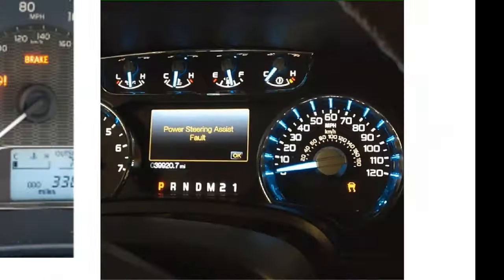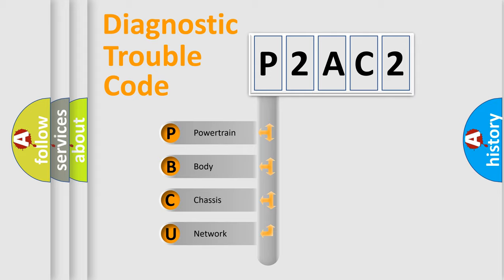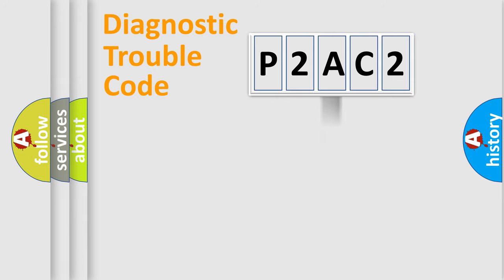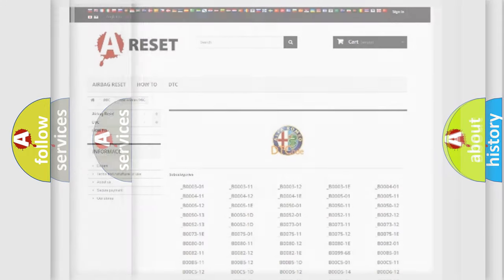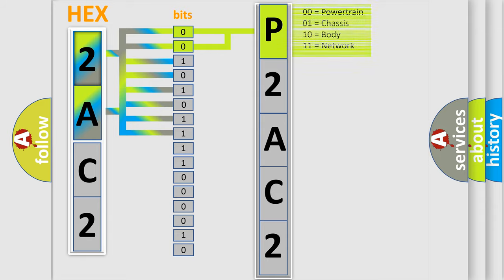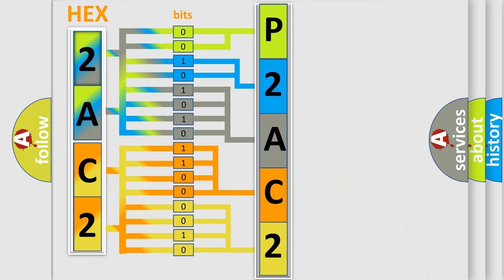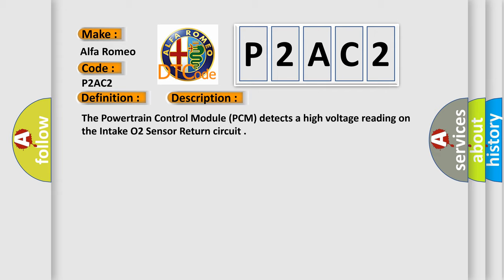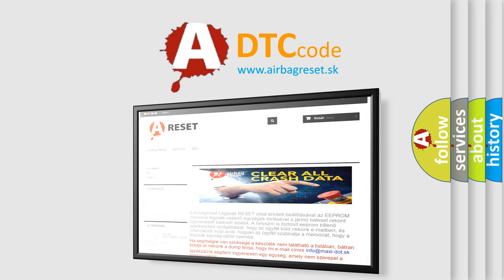DTC Alfa-Romeo P2AC2 Short Explanation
Contents:
0:21 Basic DTC analysis according to OBD2 protocol standard.
1:48 Insight into programming
2:58 A diagnostically understandable description of the Diagnostic Trouble Code
3:05 Basic error definition

Make:
Alfa Romeo
Code:
P2AC2
Definition:
Intake Air O2 Sensor Reference Voltage Circuit High Bank 1
Description:
The Powertrain Control Module (PCM) detects a high voltage reading on the Intake O2 Sensor Return circuit.
Cause:
Intake O2 Sensor Return Circuit Shorted To Voltage
Intake O2 Sensor